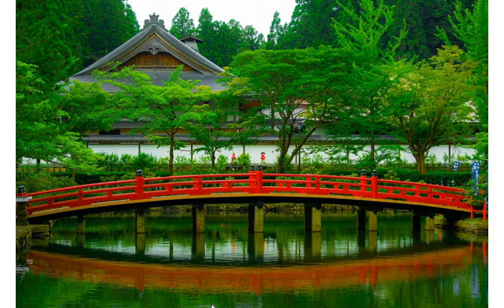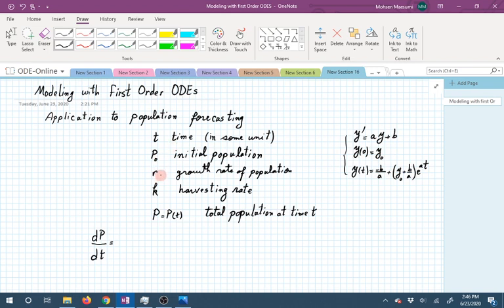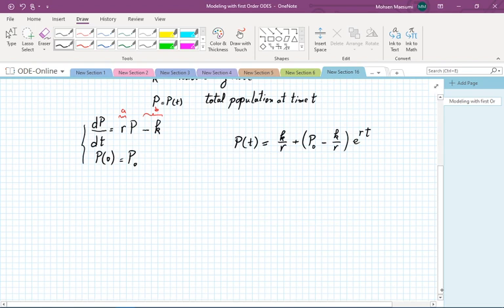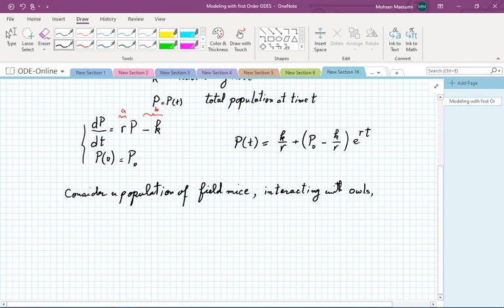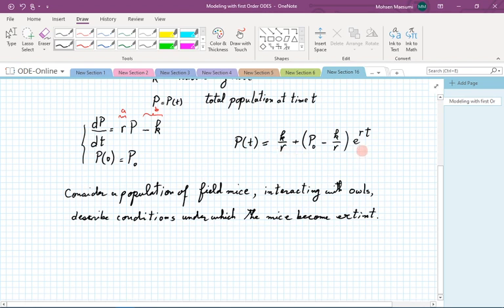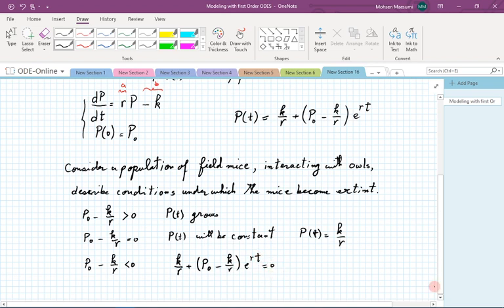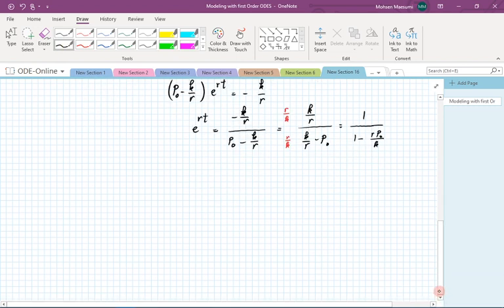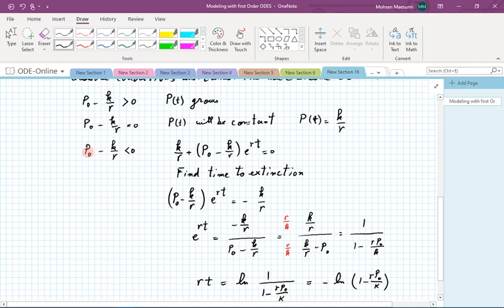ODE-Lecture 6c- Modeling with First Order ODEs, Population Forecasting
A simple case of population forecasting is considered, P'(t)=r P - k, P(0)=P_0, where t is time, P(t) is population at time t, r is the constant growth rate, k is the harvesting rate, and P_0 is the initial population. It is shown that the population becomes extinct if r P_0/k is less than 1.  The time to extinction is calculated.